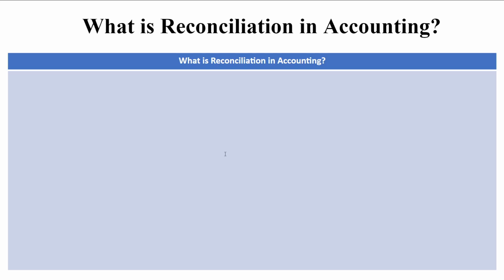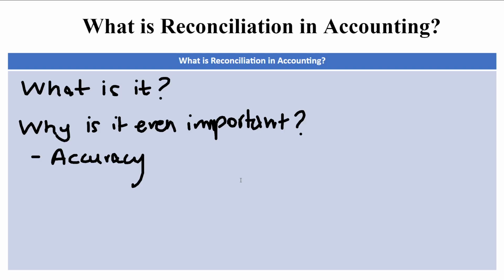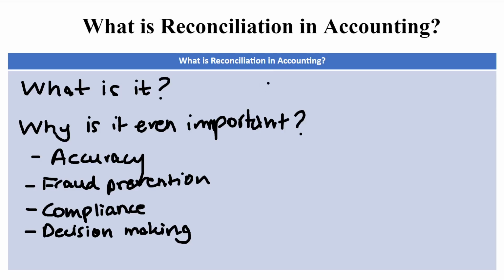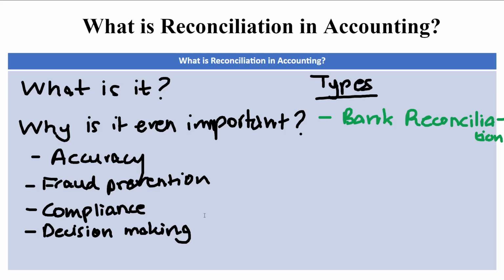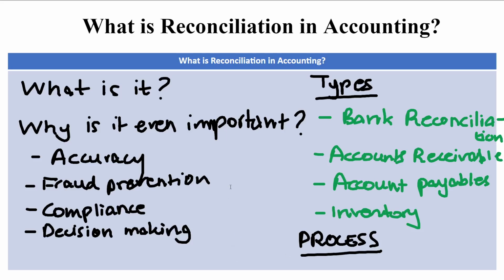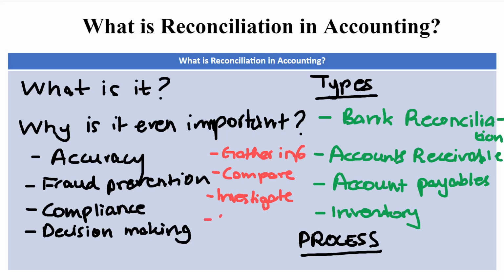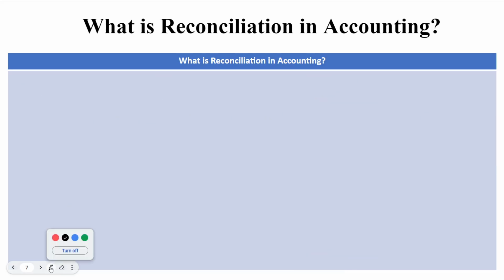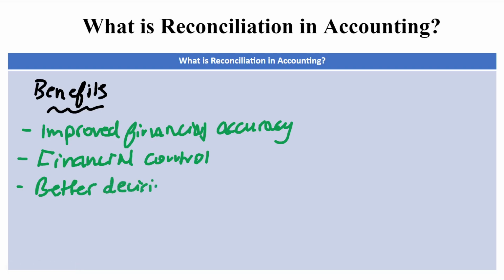What Is Reconciliation In Accounting?